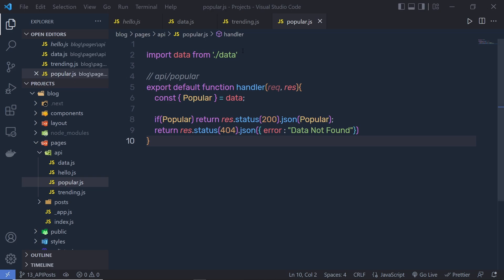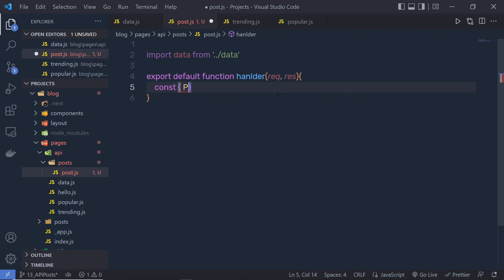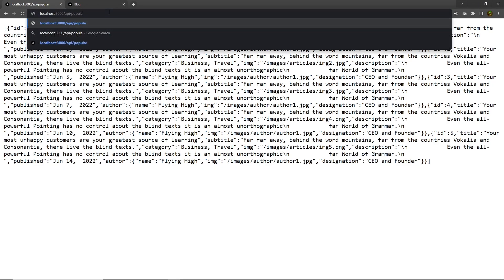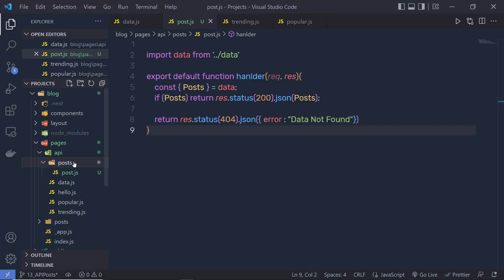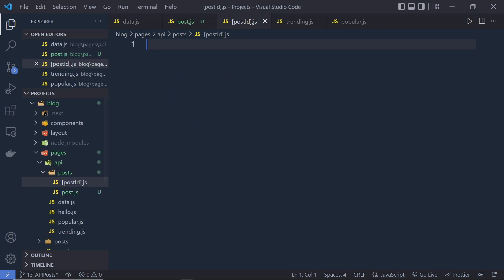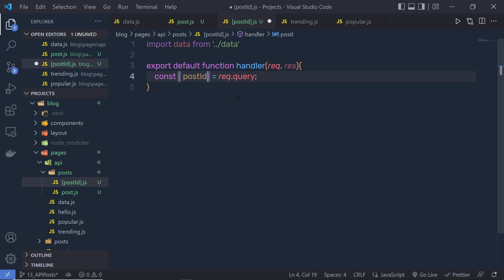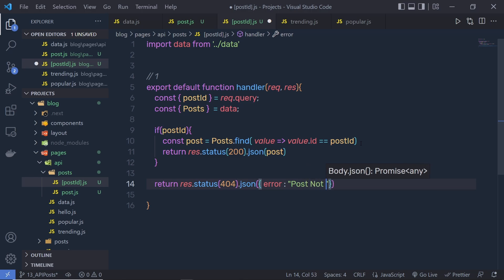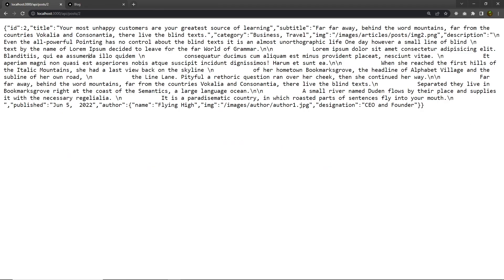Next.js Blog Application with Tailwind CSS - For Beginners [#15] - API Dynamic Routes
⏱️ Timestamps ⏱️
00:00 - Intro